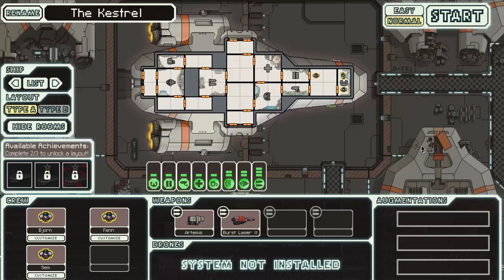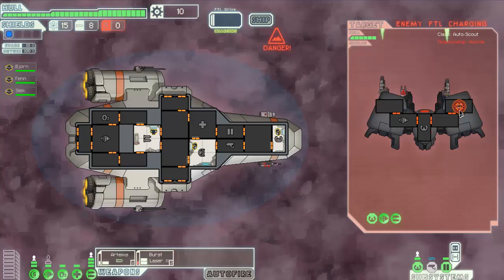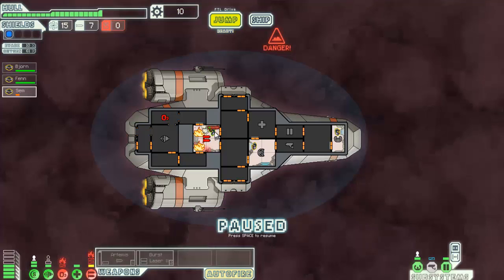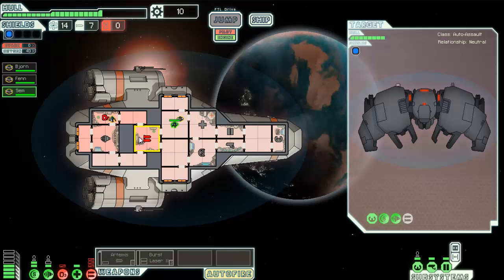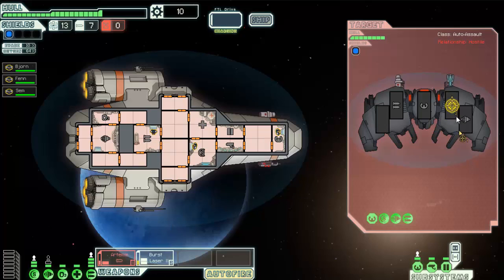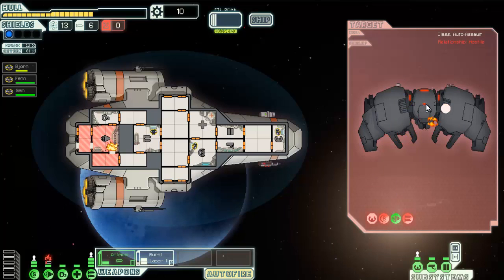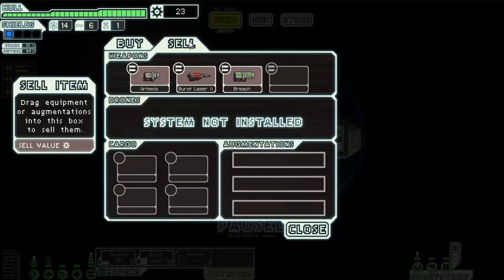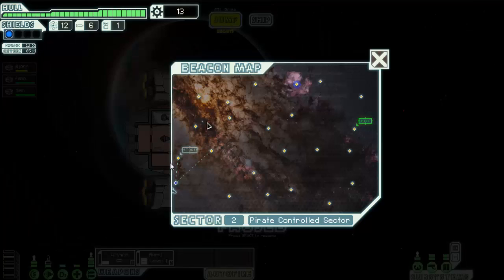FTL ep 2: The Lets Play Curse!!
woooooooo this time nothing bad happened. the screen isnt tiny,i didnt die, i still have all my crew. it's lookin good :D